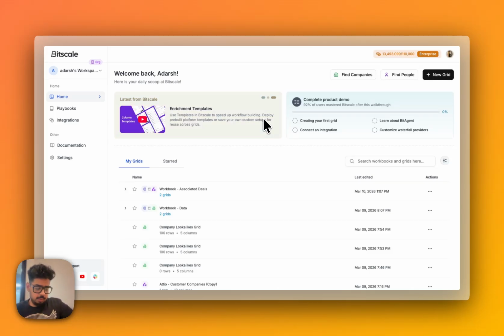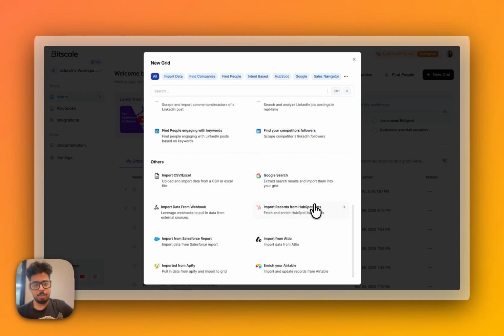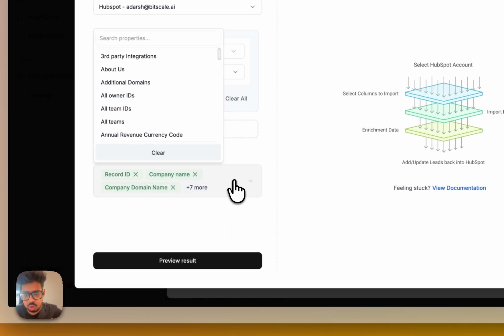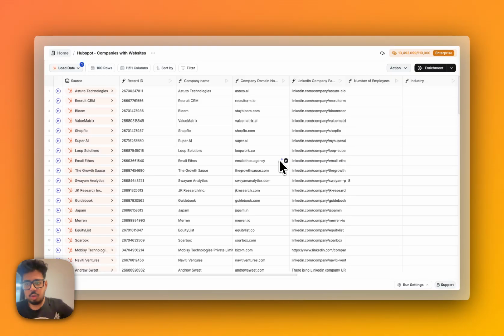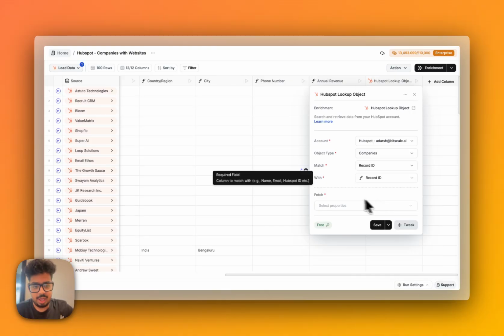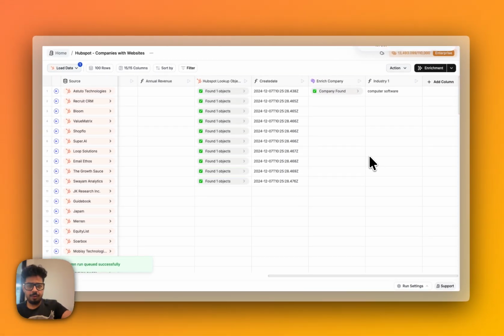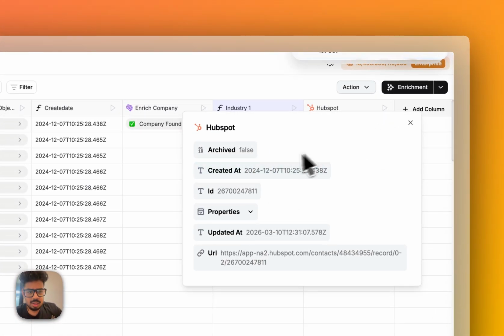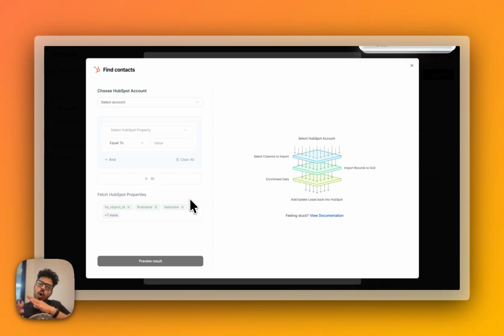HubSpot 2-Way Integration | Lead Management | CRM Automation